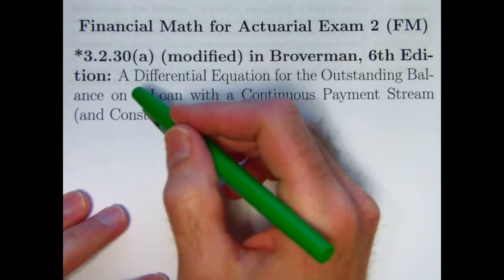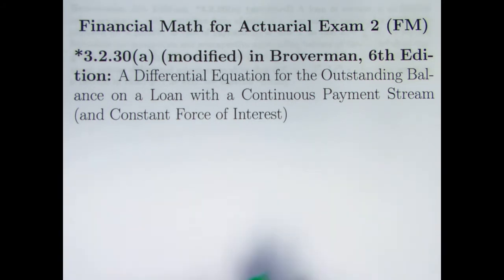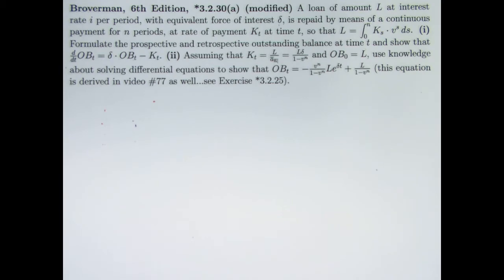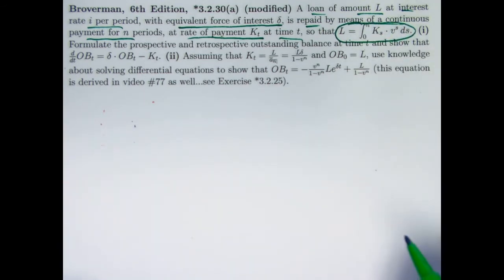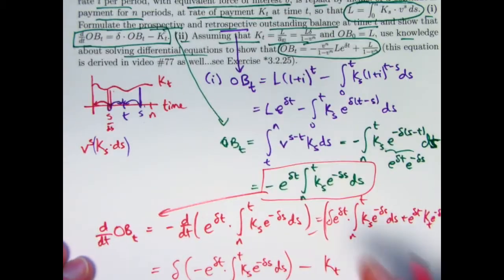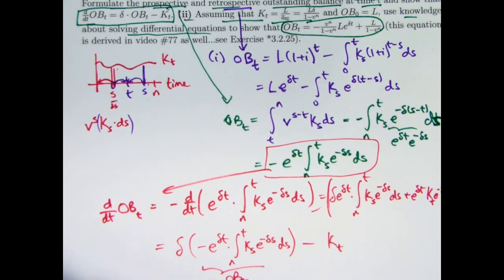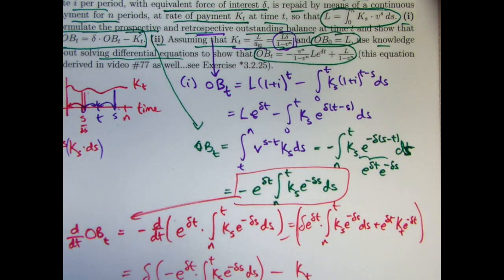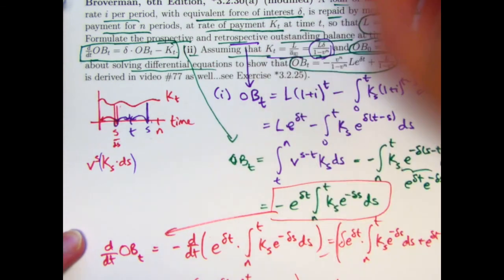Actuarial Exam 2/FM Prep: Differential Equation for Loan Balance with Continuous Payment Stream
Financial Math for Actuarial Exam 2 (FM), Video #78. Exercise *3.2.30a (modified) from "Mathematics of Investment and Credit", 6th Edition, by Samuel A. Broverman

Exercise *3.2.30a (modified): A loan of amount L at interest
rate i per period, with equivalent force of interest δ, is repaid by means of a continuous
payment for n periods, at rate of payment Kt at time t, so that L = integral_0^n K_s v^s ds. (i) Formulate the prospective and retrospective outstanding balance at time t and show that d/dt(OBt) = δ*OBt - Kt. (ii) Assuming that Kt = L/an| = Lδ/(1 - v^n) and OB_0 = L, use knowledge
about solving differential equations to show that OBt = -(v^n/(1-v^n))Le^(δt) + L/(1-v^n) (this equation  is derived in video #77 as well...see Exercise *3.2.25).